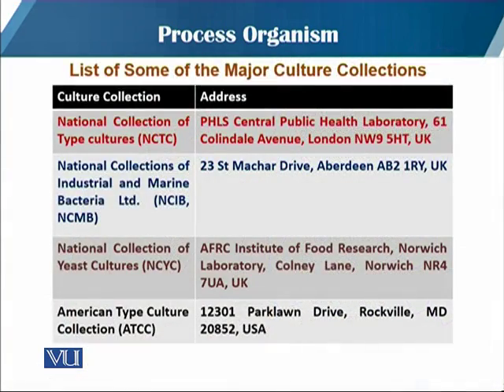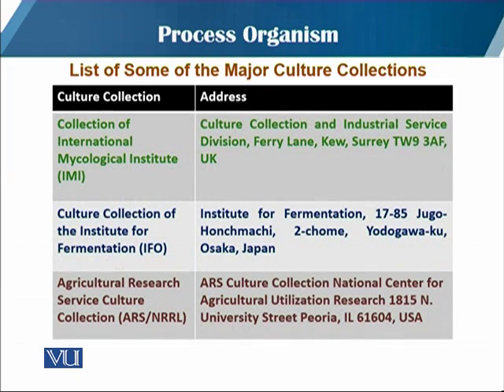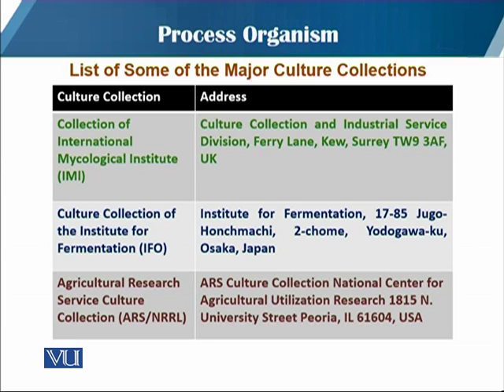BT735_Topic140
Topic: 140